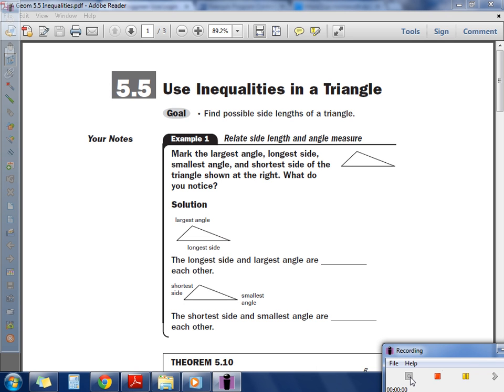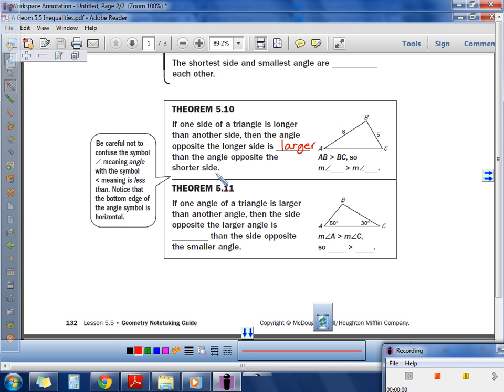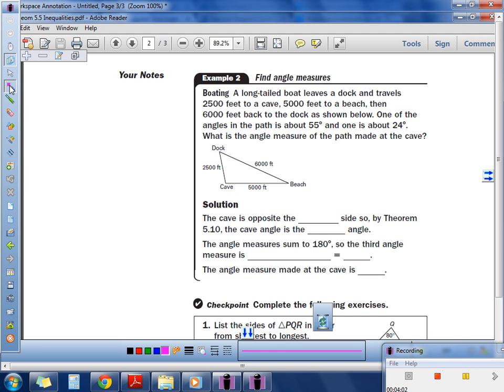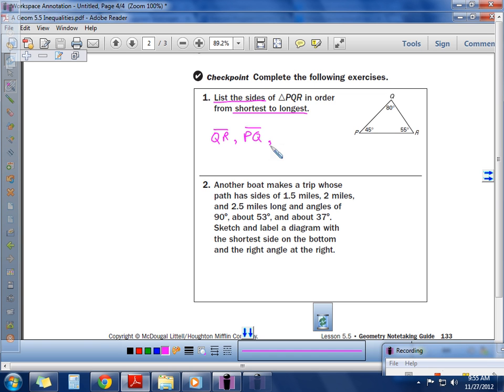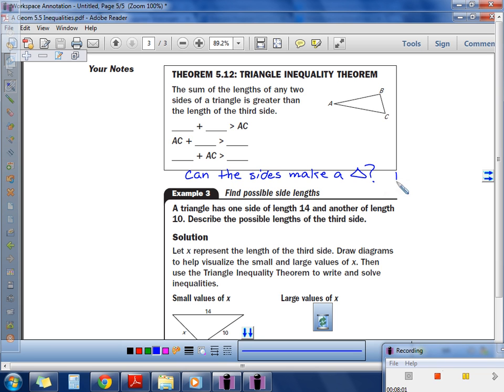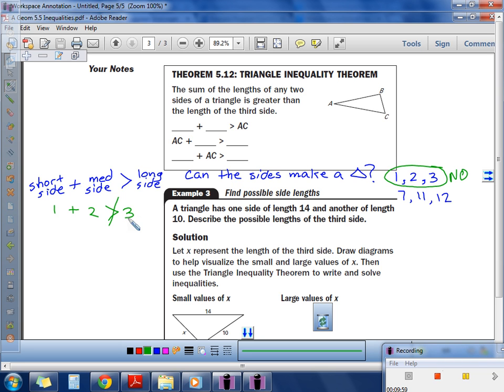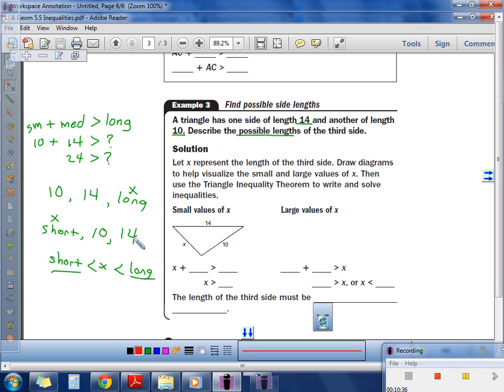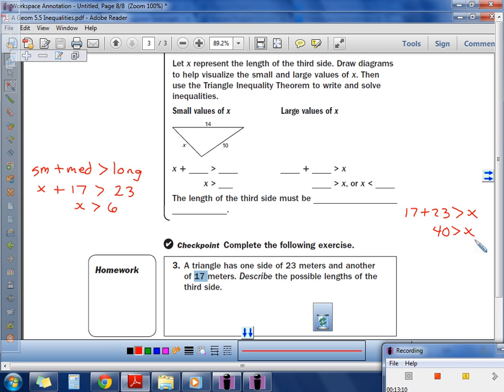Acc. Geometry 5.5 Triangles with Inequalities